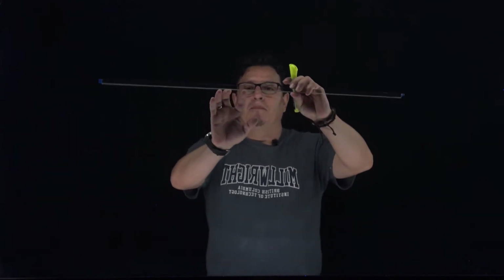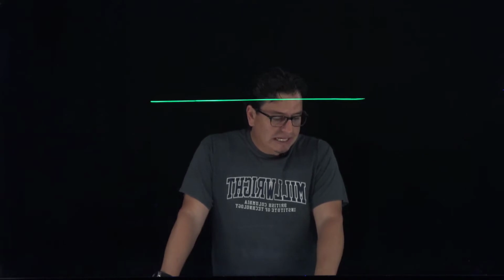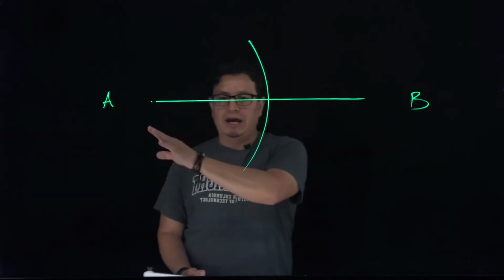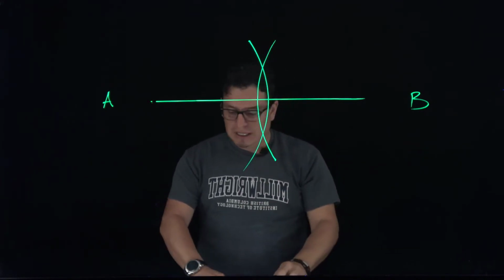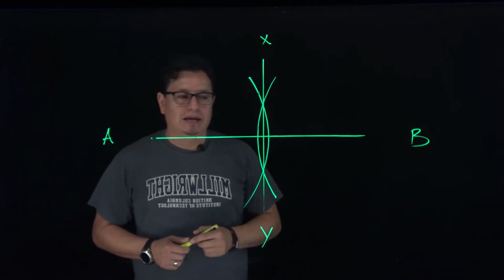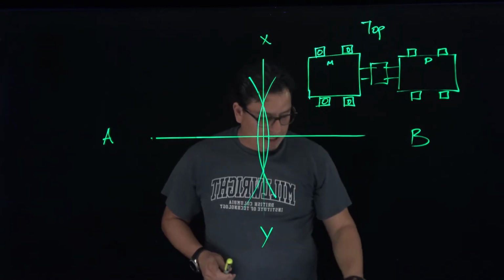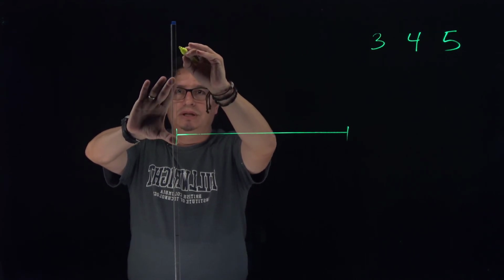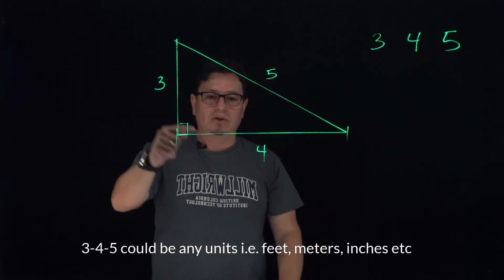Machine Layout Level 1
Two layout methods are introduced: swing arc and 3-4-5